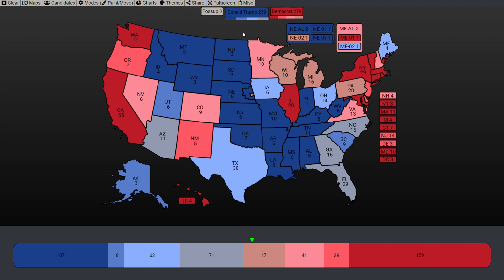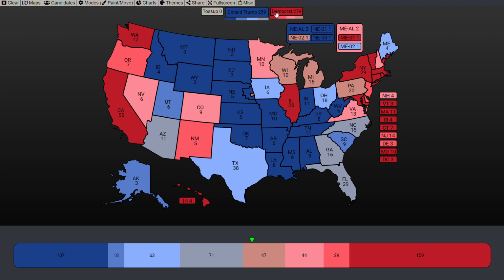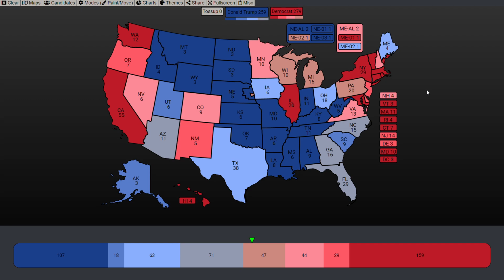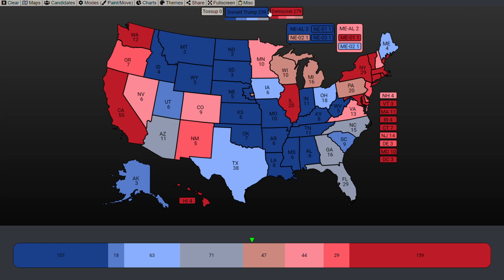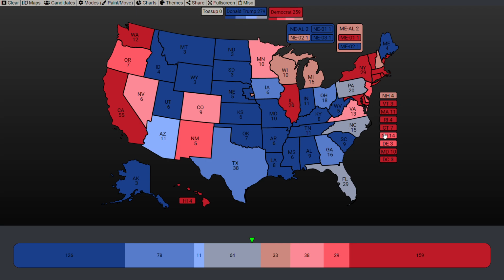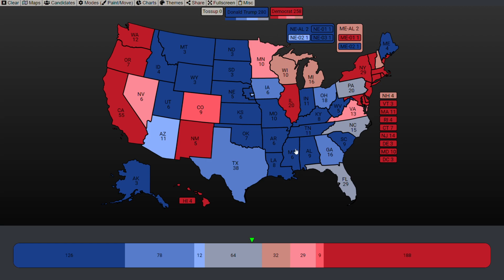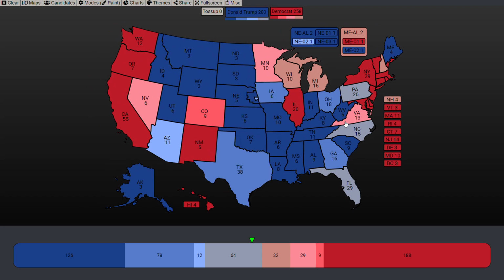2020 US United States Presidential Election Update: 3/4/2019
So I decided I'm going to finally flip the colors to their international meaning as well as try out the new Electoral Map. and it works well.